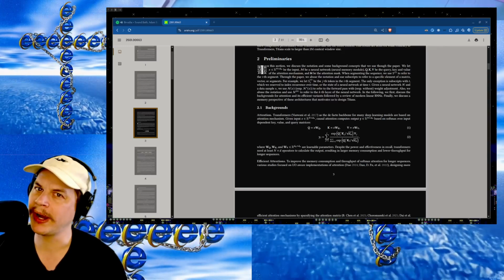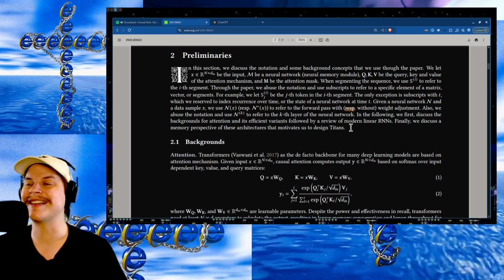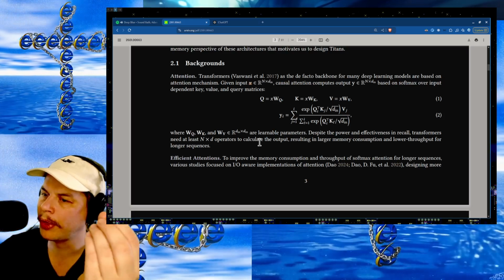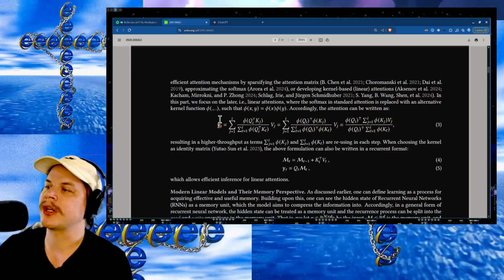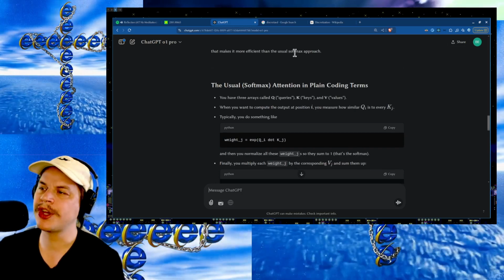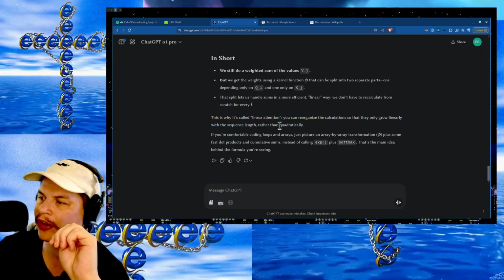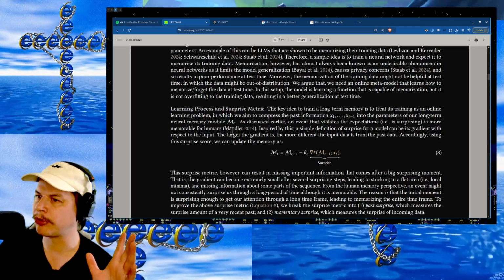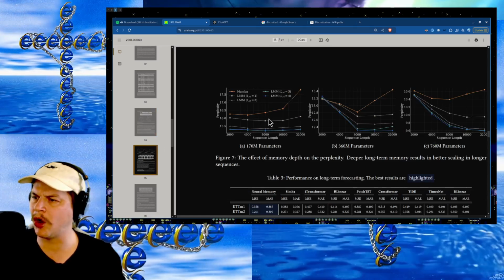Reading "Titans: Learning to Memorize at Test Time" Part II